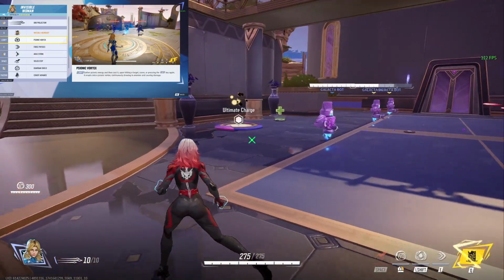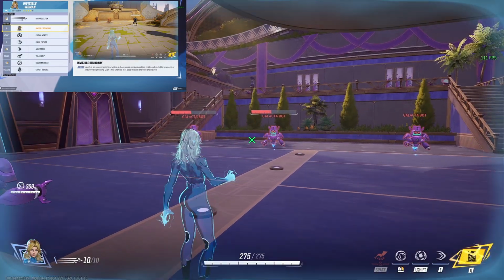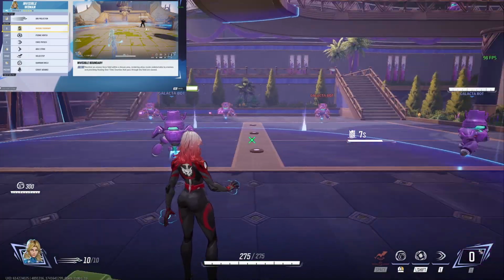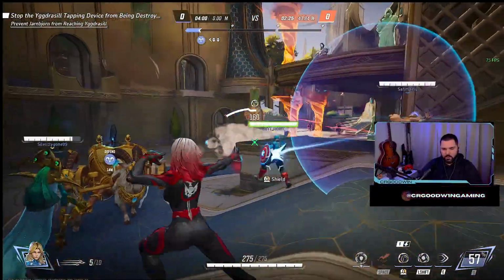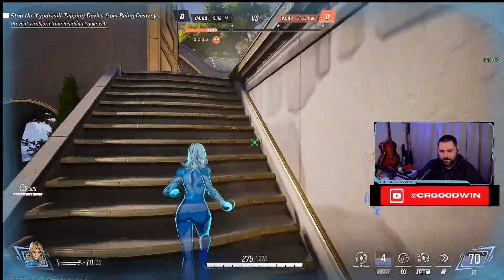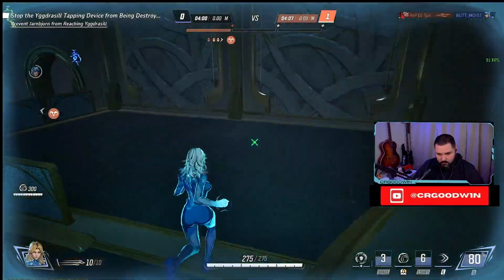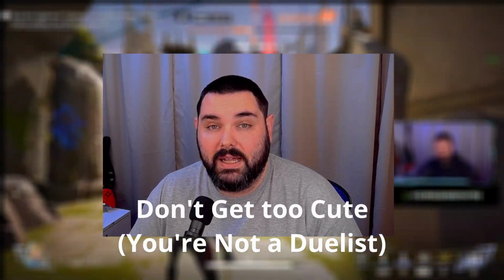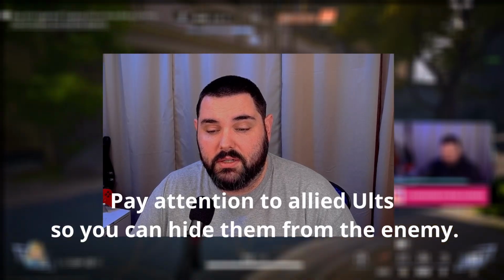INVISIBLE WOMAN GUIDE Marvel Rivals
I played Invisible Woman in Marvel Rivals for over a week to learn how to use her. Here's what I learned!

This is a quick video describing some tips and tricks I found to use Invisible Woman more effectively in Marvel Rivals. Her abilities and stats definitely make her a unique character in Marvel Rivals and give her a very fun playstyle.